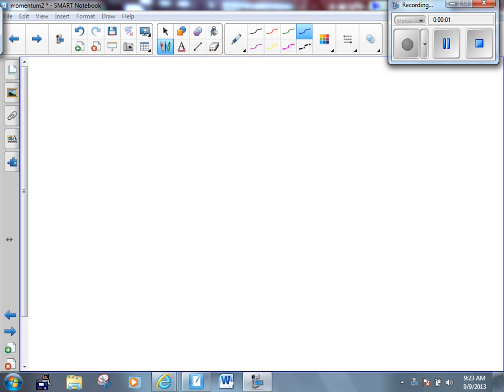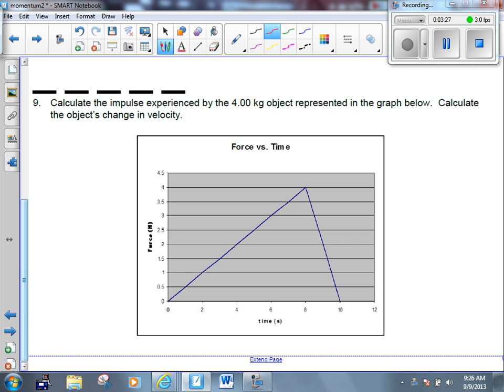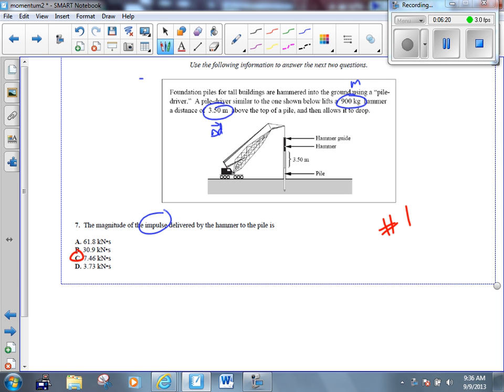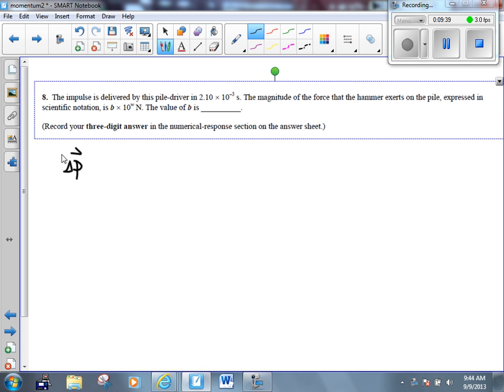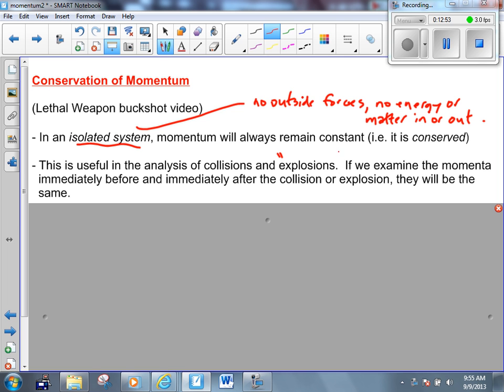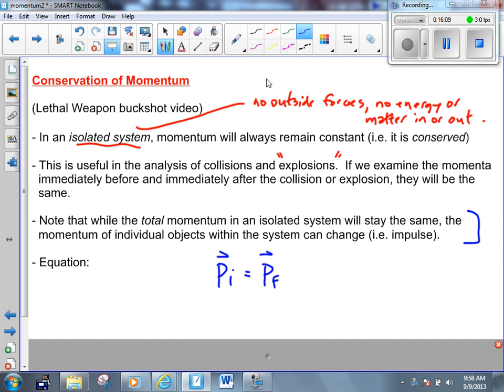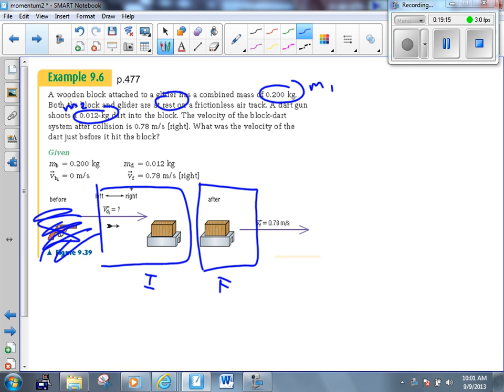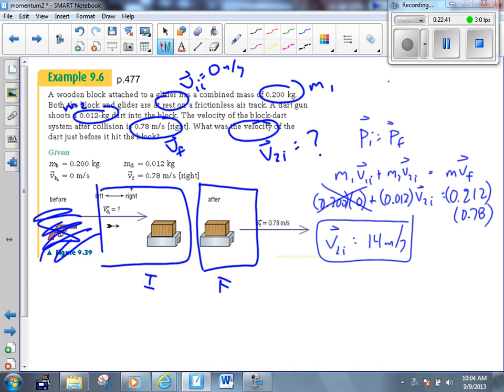(107-13F) Conservation of Momentum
Review fo impulse and introductin to conservation of momentum.